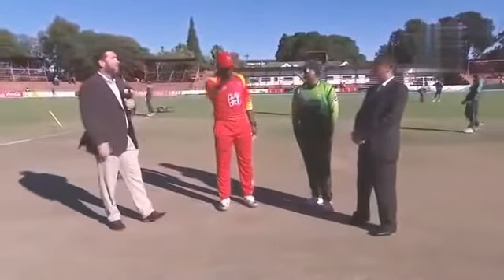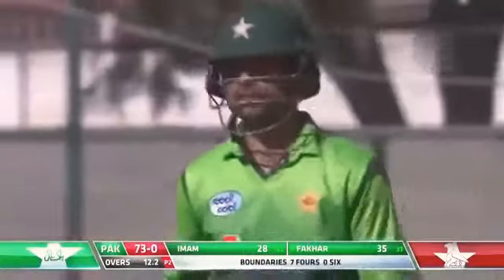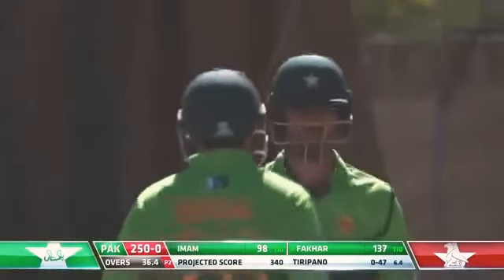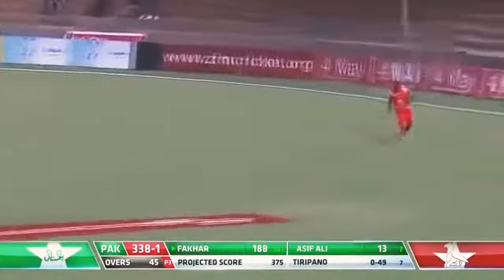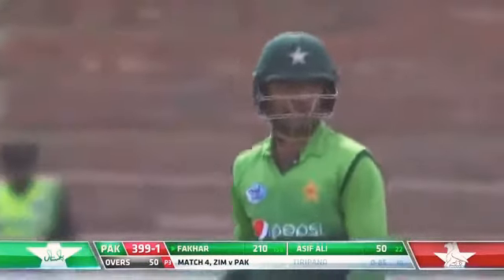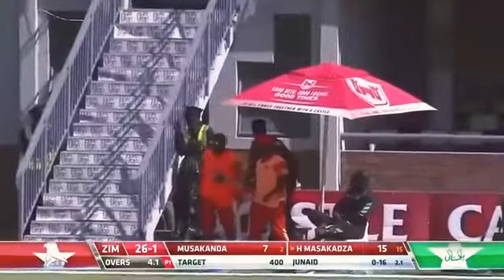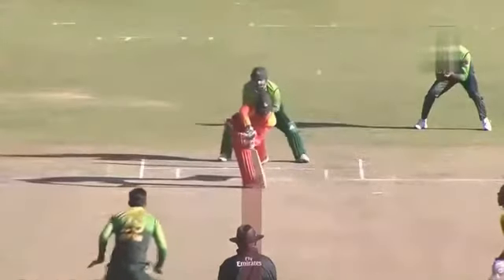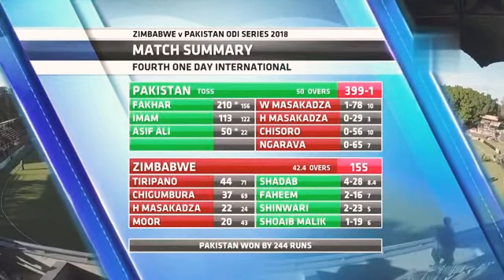Pakistan Highest odi score vs zimbabe//Highest opening patership//Full highlights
Pakistan vs zimbabe 4th odi full match highlights...
In this match 4 New world record are made.
Fakhar zaman and imam ul haq made patershipbof 304runs in 41overs.